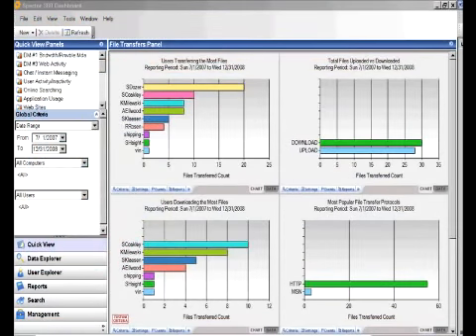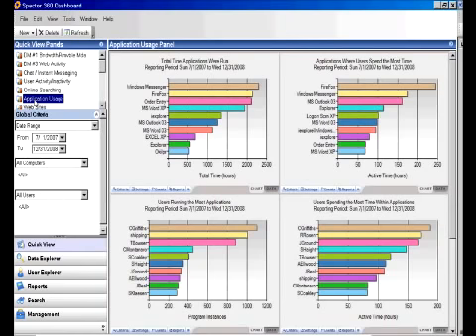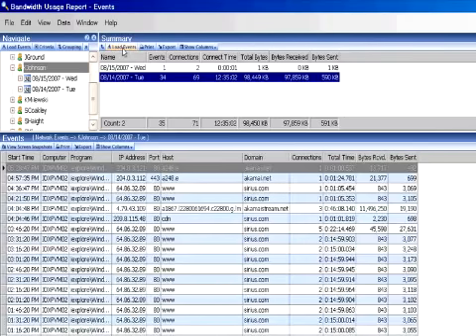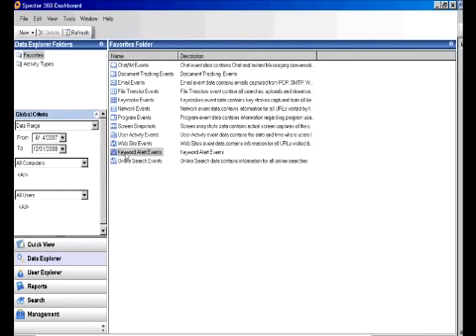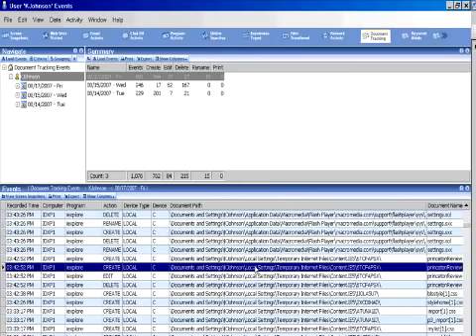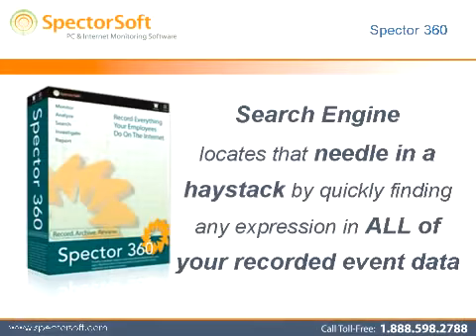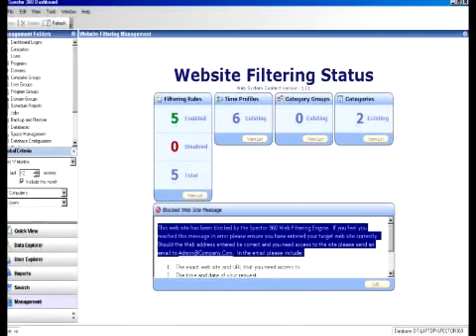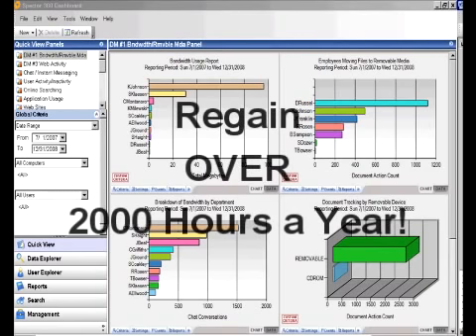Ten Minute Spector 360 Demo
Nine Minute Demo of Spector 360 employee monitoring software. Record all PC & Interner Activity. Stop PC and Internet Abuse, Detect Data Loss, Increase Security